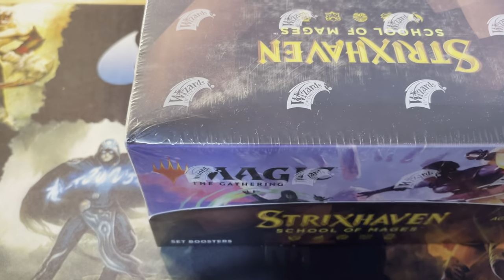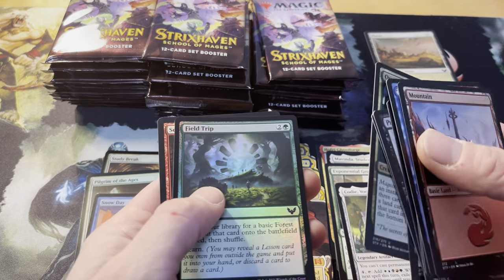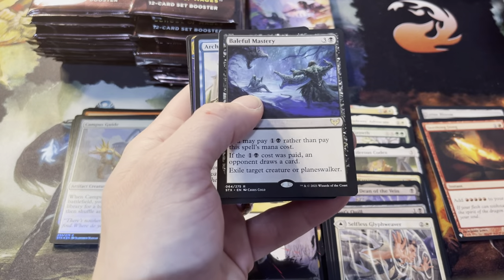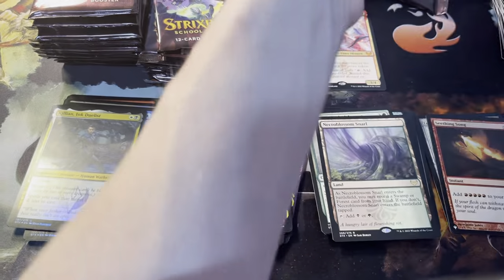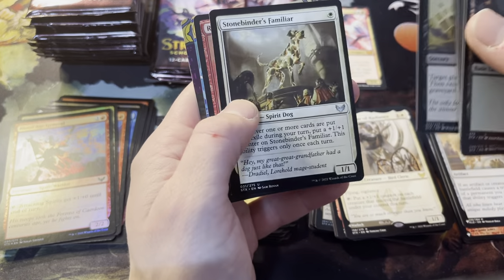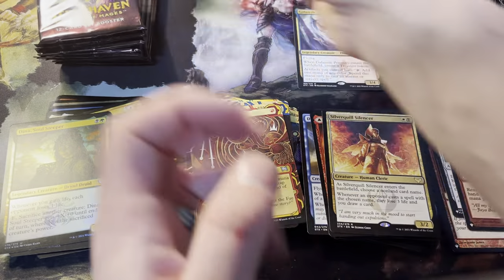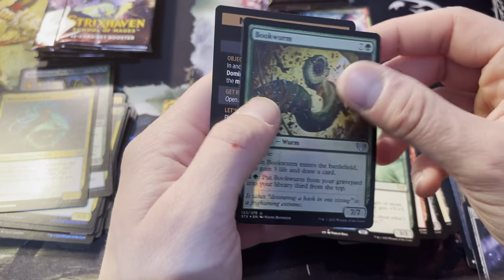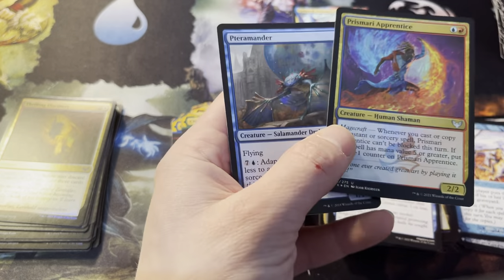Magic the Gathering Strixhaven Set Box #2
Here we are opening a second  set box of Strixhaven thanks to Justin.

Mail:
Krenko’s Corner
25385 Sandhill Blvd Apt D3